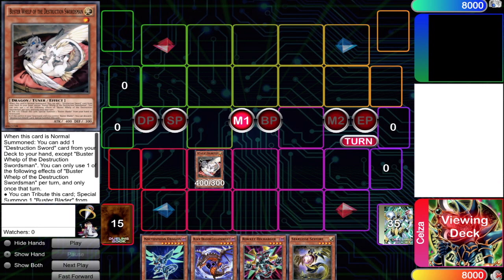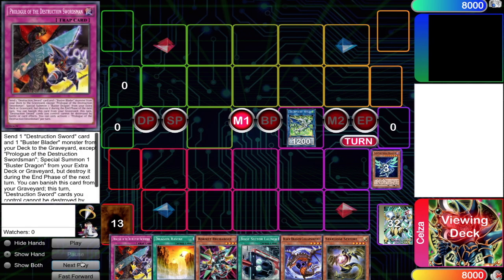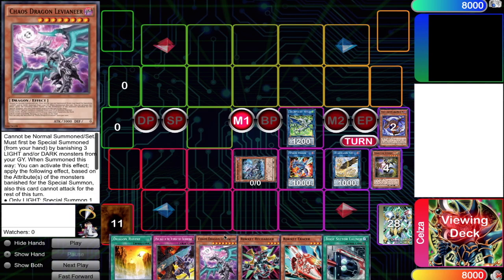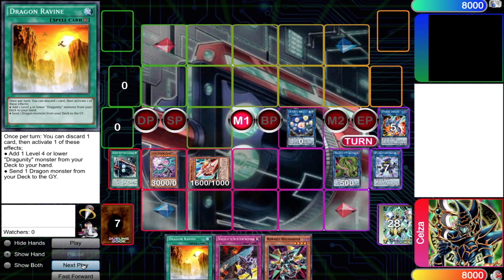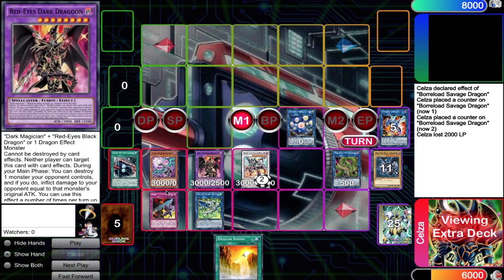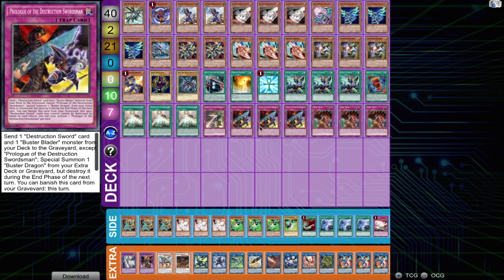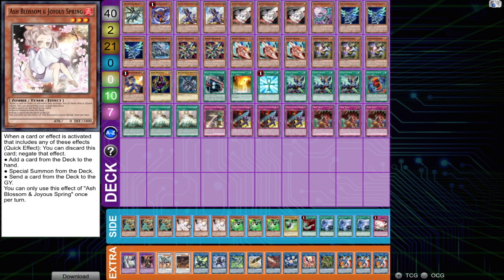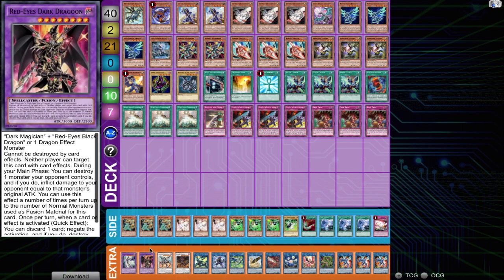Yu-Gi-Oh! Dragon Link Combo + Deck Profile - ELPY IS SAFE!!! [POST DECEMBER 2020 BANLIST]